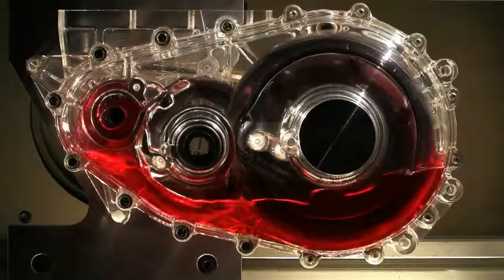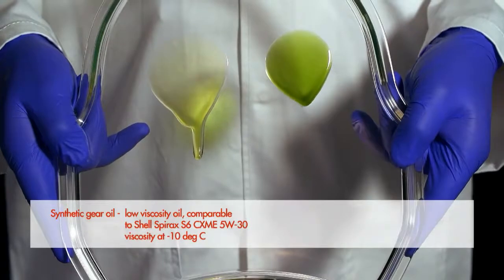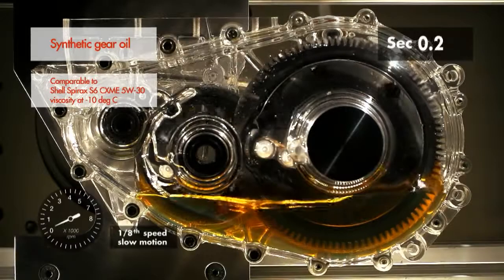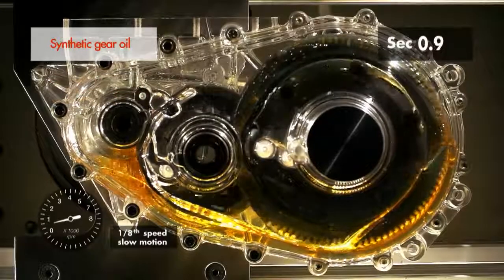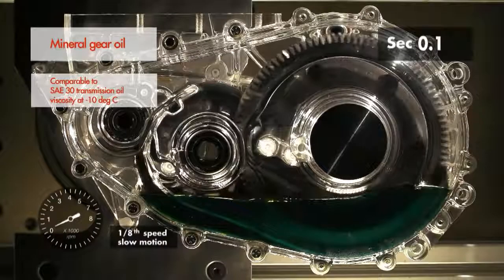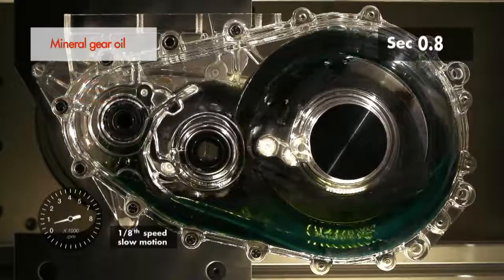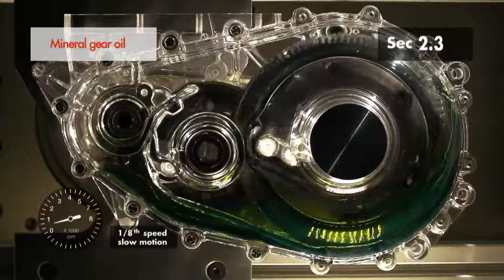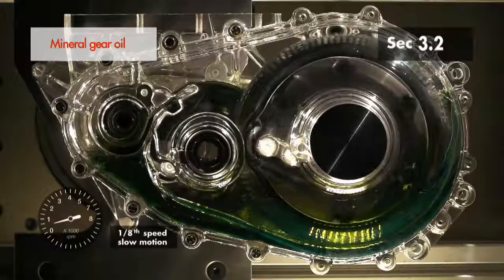Shell Spirax synthetic transmission fluid demo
Shell used a specially designed transparent gearbox to demonstrate that, within the same timeframe, for both cold starts and fully warmed up conditions. Shell Spirax S6 synthetic oil lubricates all the critical parts of the gearbox while the mineral based oil lubricates the gearbox much less evenly.

We are authorized source for shell lubricants!...

If you're require please contact below given number